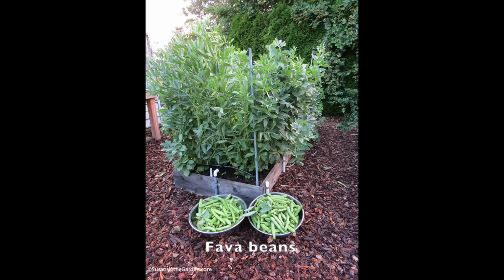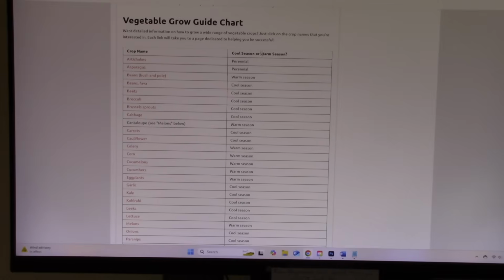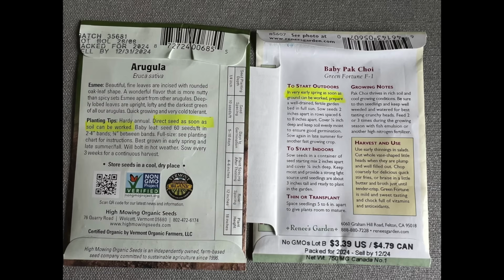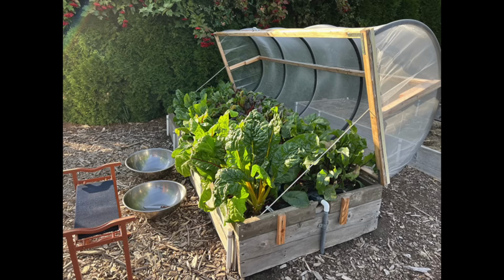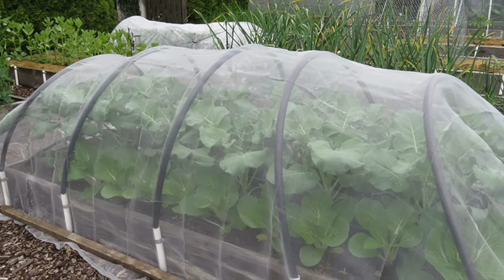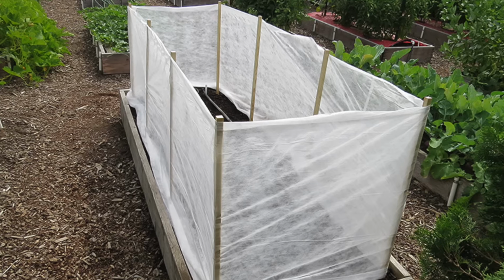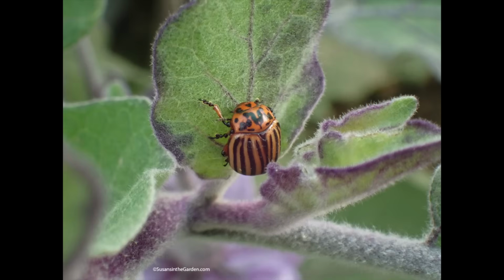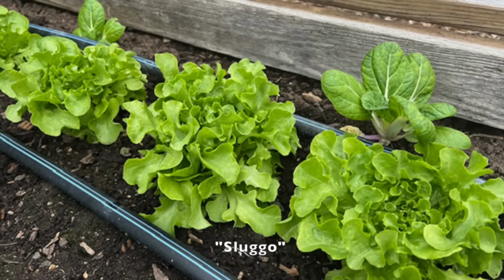Cool-Season Vegetable Crop Tips (2025) #8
Garden expert Susan Mulvihill helps you start the garden season off right with information about growing cool-season vegetable crops. You’ll learn which vegetables fall into that category and why to plant them early or late in the growing season. Susan takes the mystery out of the phrase “Plant in early spring when the ground can be worked.” She gardens in Spokane, Wash. where the hardiness zone ranges from 5b to 6a.

Here are the special links to related information that Susan mentioned in the video:
1. Grow Vegetables – Check out this special section on her There’s a chart that links to information-packed pages about growing all sorts of vegetable crops.
2. Susan’s website page about starting crops from seed in all hardiness zones
6. You’ll definitely want to check out her books, the “Seed-Starting Supplies” and “Gardener’s Must-Have” categories!